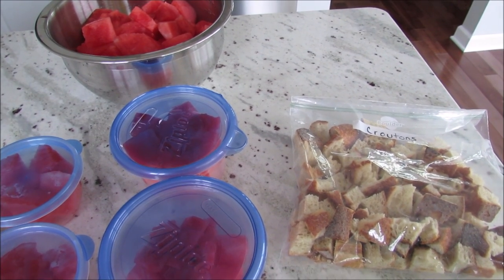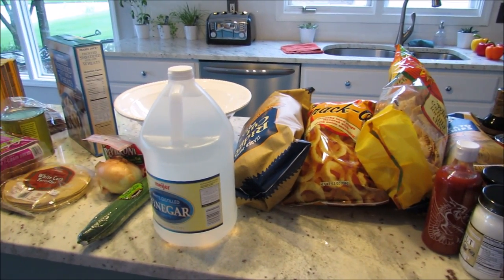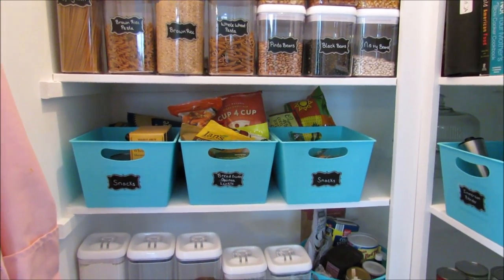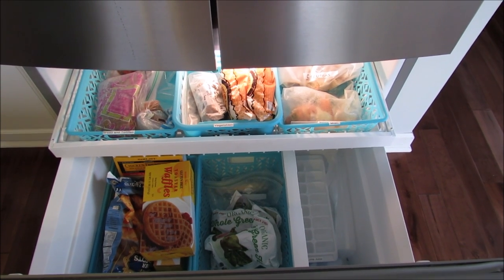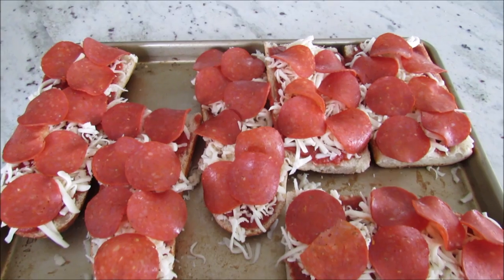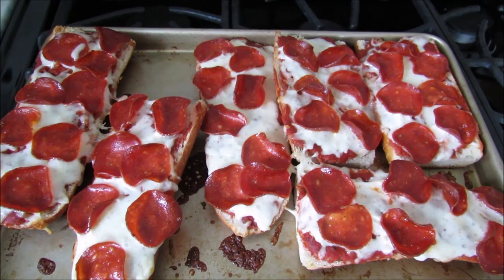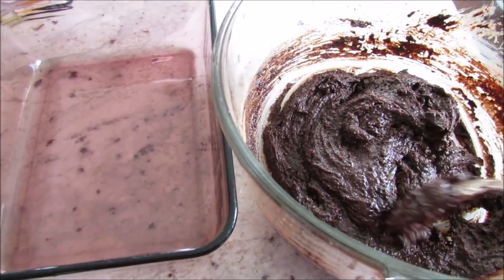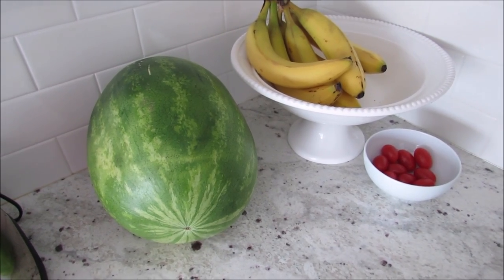Weekly Food Prep | Easy French Bread Pizzas for Kids' Lunches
I wanted to make sure my food prep and grocery haul videos didn't get a little redundant so I'm going to post food prep videos on weeks when I'm making something other than my granola bars and granola :). I'll always try to share any tips that I have with you, as well. I'll have a grocery haul video up tomorrow and I decided to add a few things just to mix it up a little. I would never want my videos to get repetitive :). Let me know what you think!